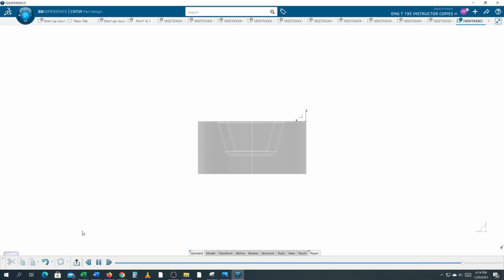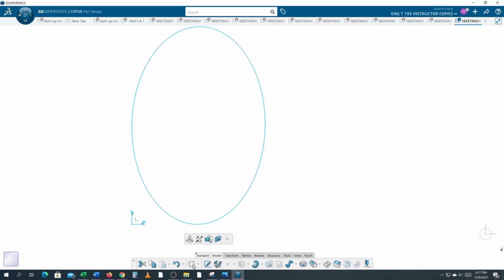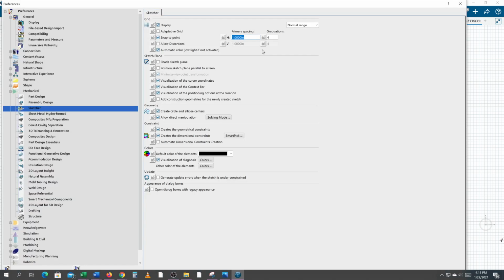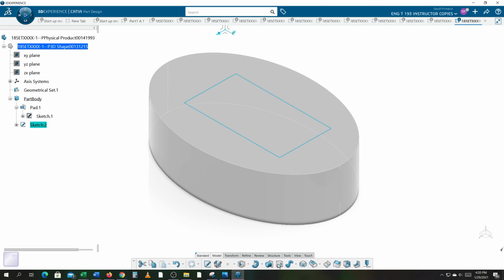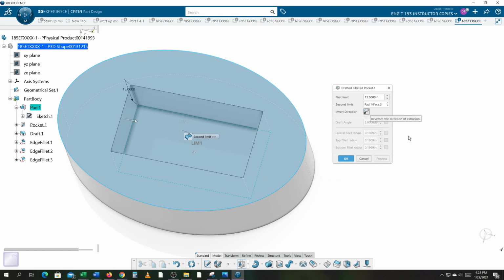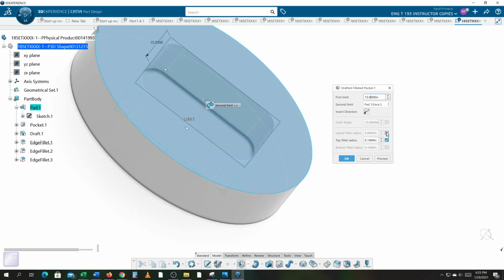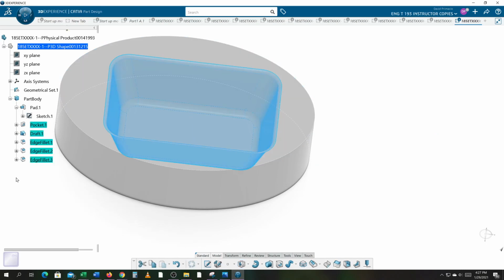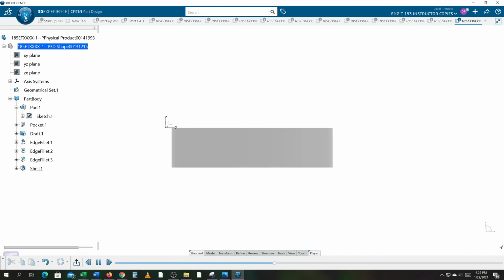Refine Dressup Solids 5 CATIA 3DExperience Bathtub 2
Demo: Refine Dressup Solids 5 CATIA 3DExperience Bathtub 2